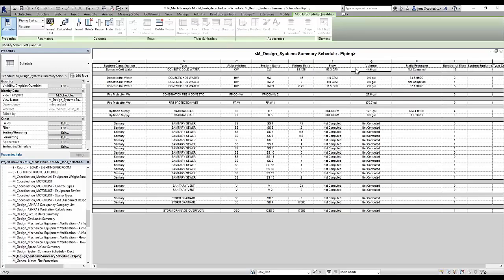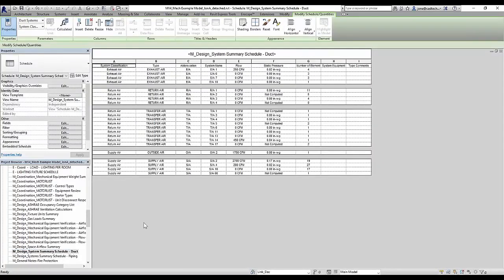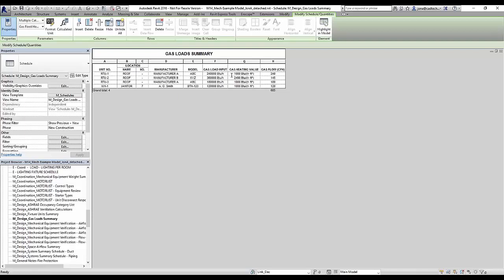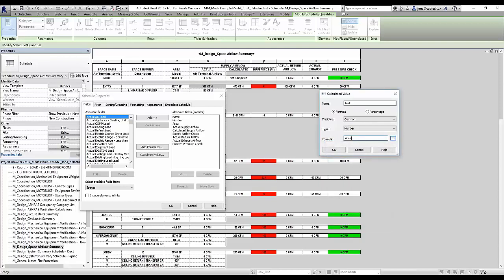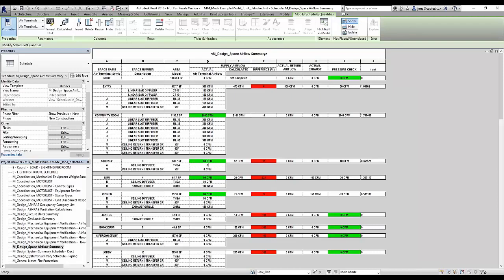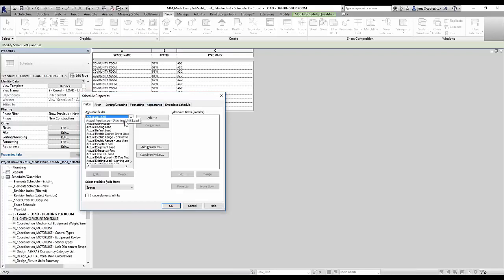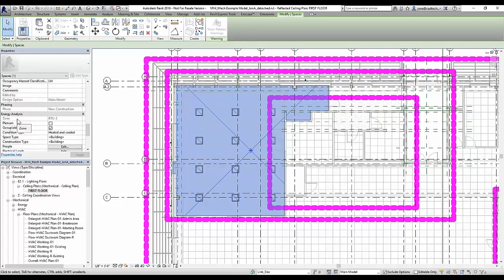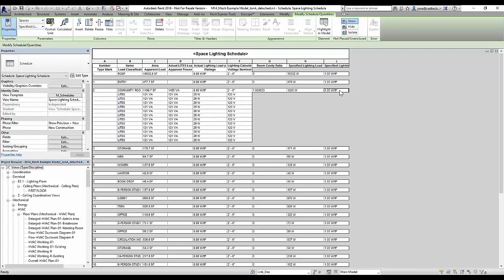Revit for MEP Making Designs Assist Schedules